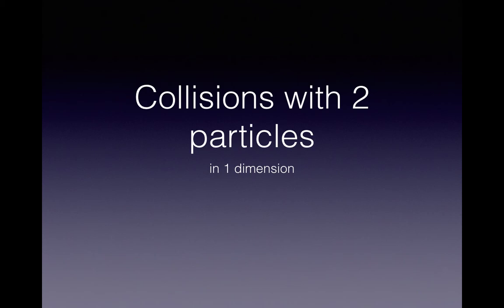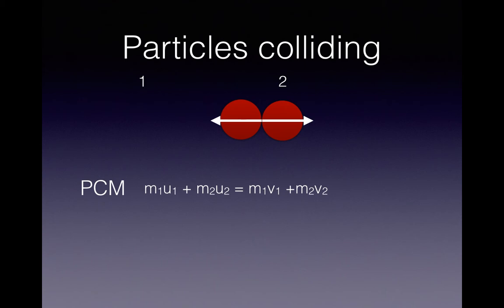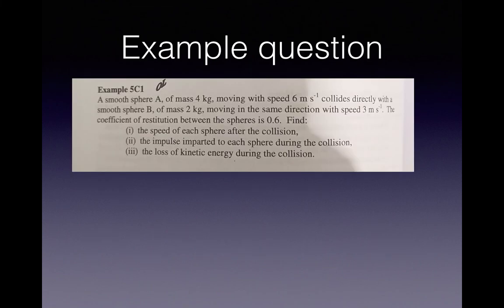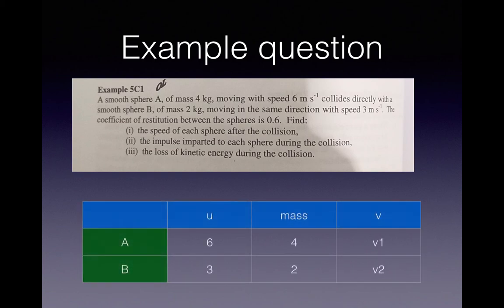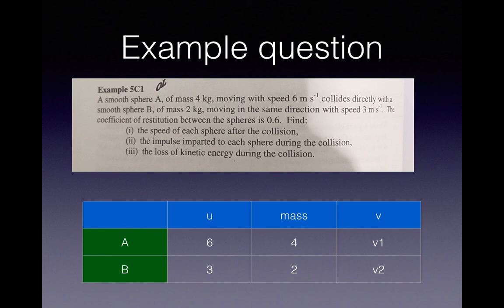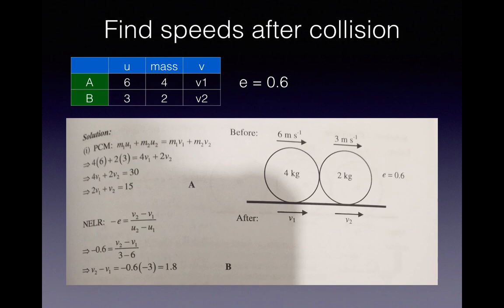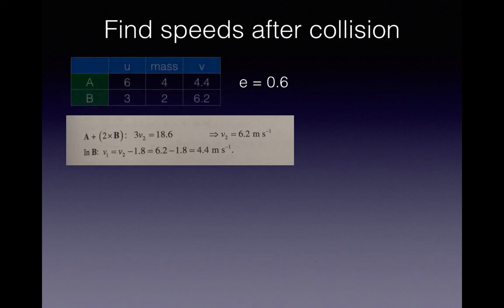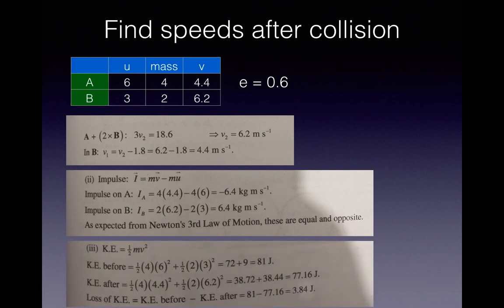Collision in 1D